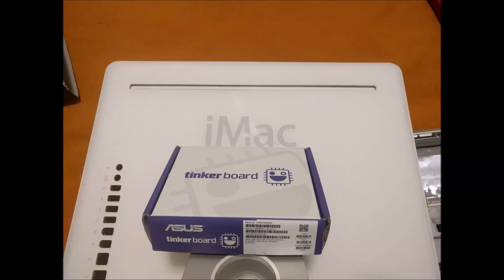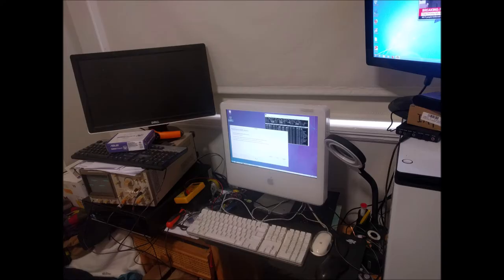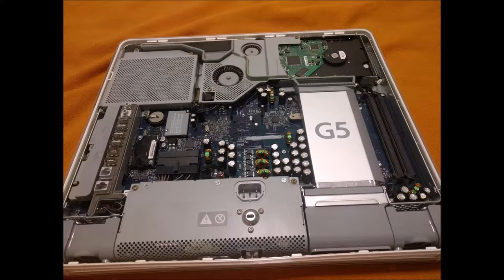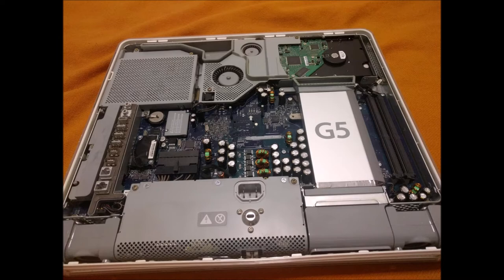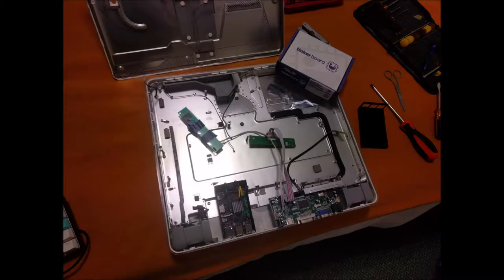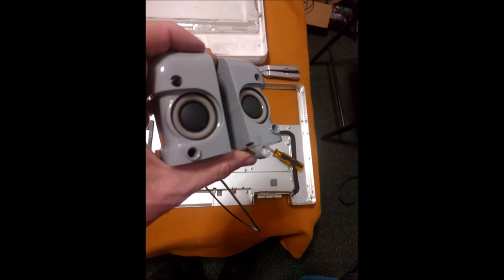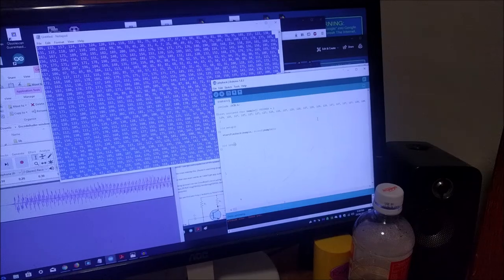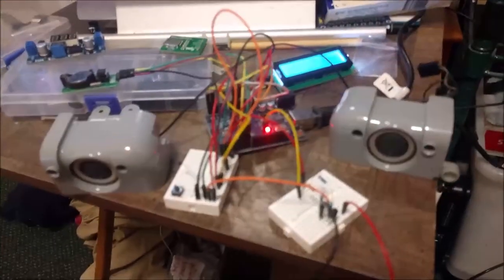iMac G5 ASUS Tinker Board Conversion Project 2018 Quad Core!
iMac G5 Tinker Board Project
Very much a prototype at the moment.
iMac G5 Totally Gutted but don't worry.. We have the technology. We Can Rebuild Him. Better than he was before. Better, stronger, faster. Welcome to The Quad Core iMac Tinkerboard. Still a lot of work to do but so far a fun ASUS Tinker Board iMac G5 Project.

I have not got the backplane IO sorted out, considered using the IO connector from the G5 motherboard but have not been able to break the G5 Motherboard apart ;-( my heart is just not in it.. Currently using two power sources 5V for Tinkerboard and 12V for LCD Controller/Inverter (HDMI VGA 2AV LCD controller board 1440x900) . Plan to use just a single 12V DC supply. Will use a 5V regulator from the 12V supply for Tinkerboard. Also need a shorter HDMI cable between the Tinker Board and Display Controller. Also I would like access to LCD Control Board's ports so I can use the Panel as just a display if required. Then will need to wire up the Speakers from HDMI audio on the Controller board and Add GPIO connection for Power/Standby LED at front of G5 Case.

First attempt to recreate Mac Startup Chime using Arduino. Limited by internal memory.  Once I have found a suitable I will let you know.

Any useful suggestions are welcome.
Thanks